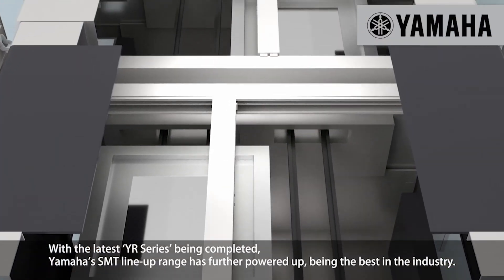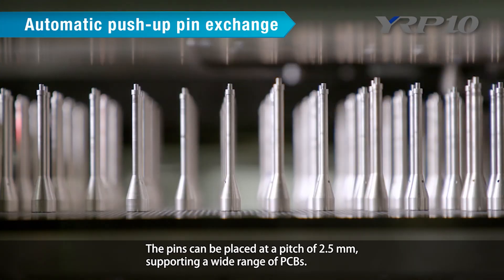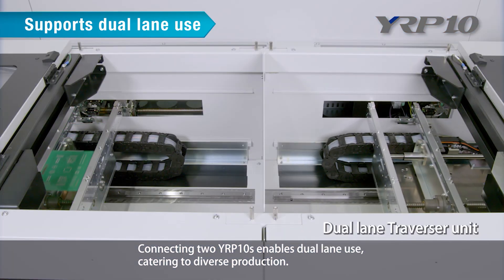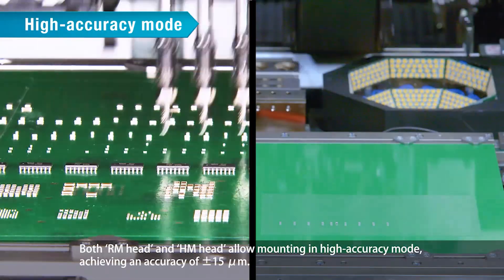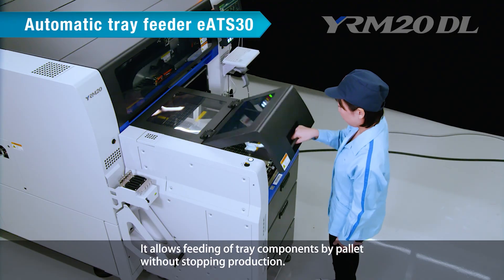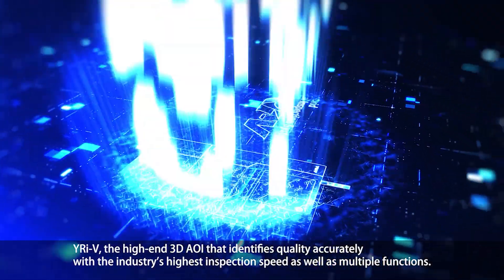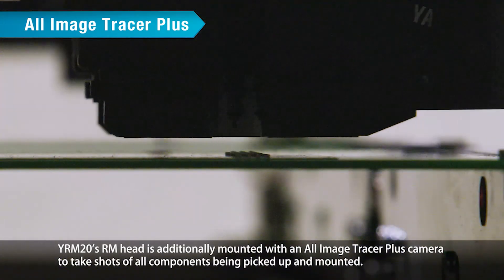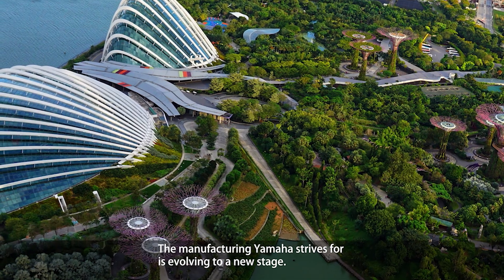Full Yamaha SMT line up 2026 | Yamaha YR series | PCB assembly of the future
Here you find all the Yamaha YR product groups, and from there you find the single Yamaha YR series units e.g. Pick & Place, Solder printers, AOI etc.